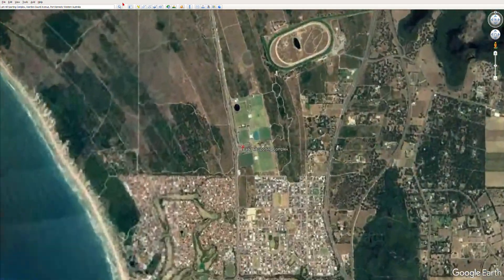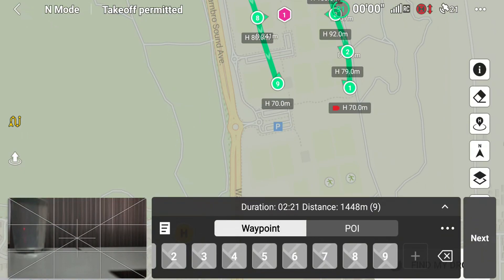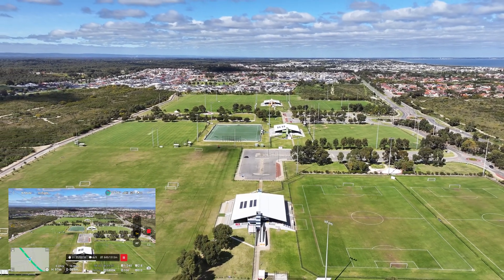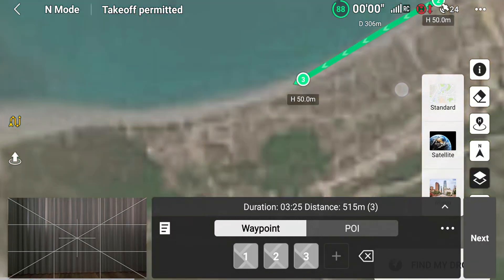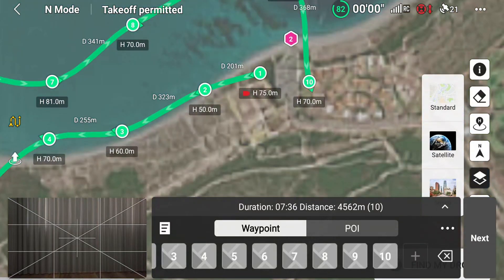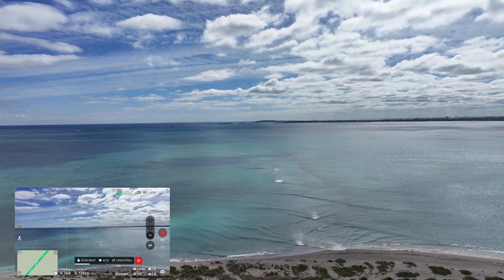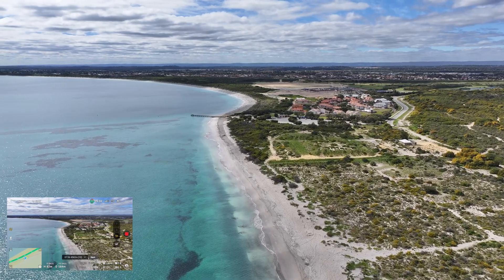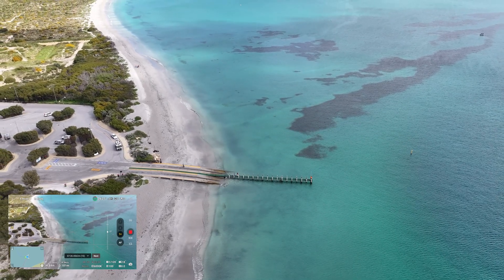WAYPOINTS MAVIC 3 PRO - REAL LIFE TEST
Here we test the waypoints mode on the DJI Mavic 3 Pro in 2 real life situations, one with 1 POI and the other with Multiple POI's.  From planning to execution, we show you how its done.